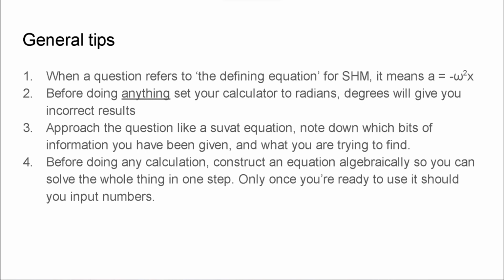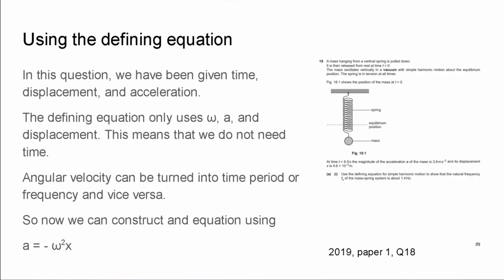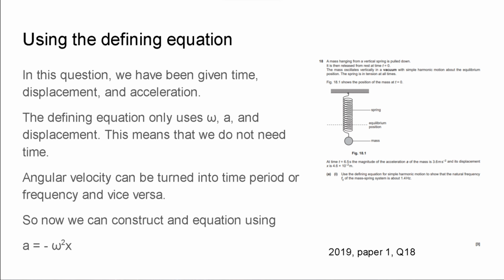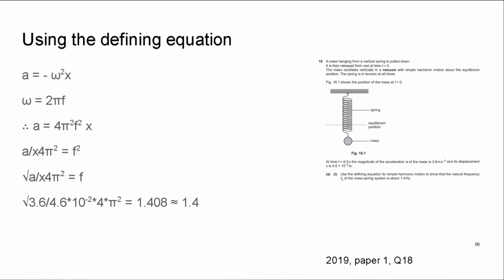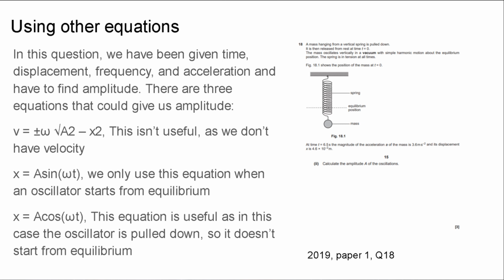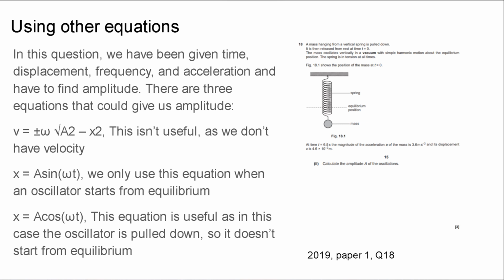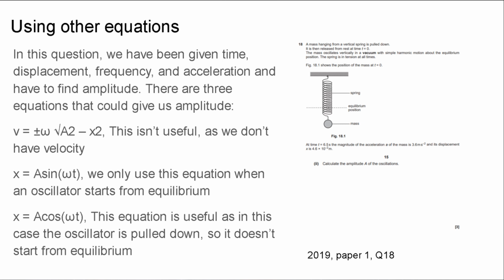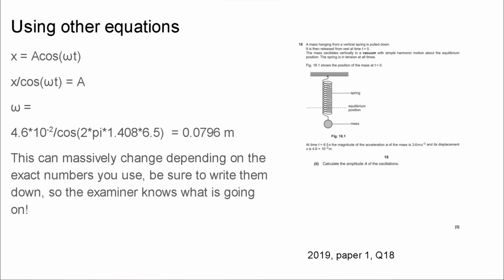How to answer questions about oscillations A level OCR physics A